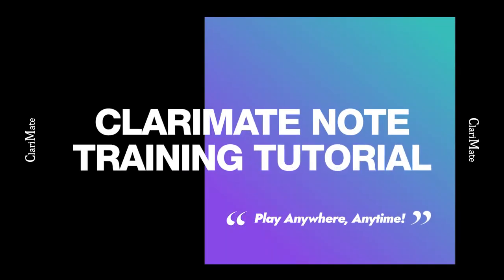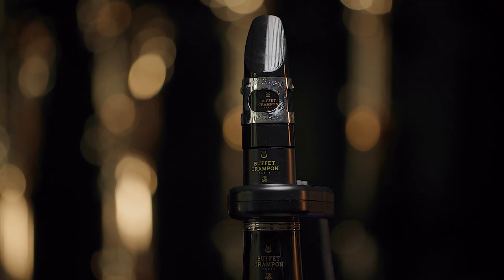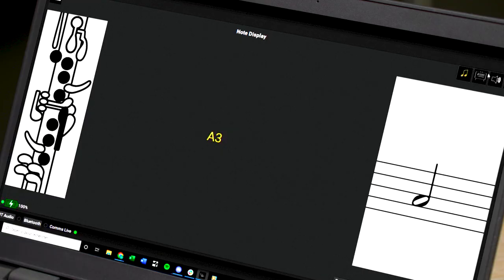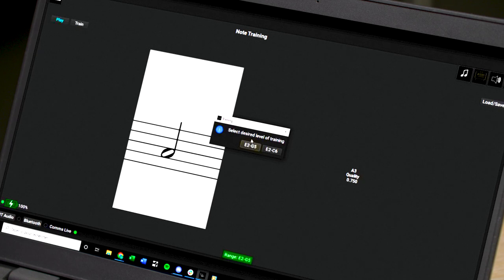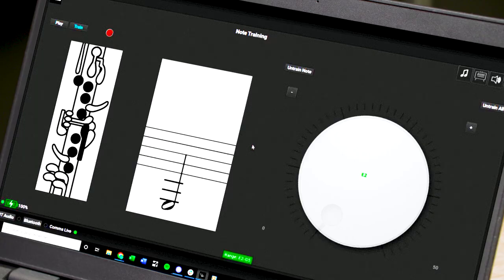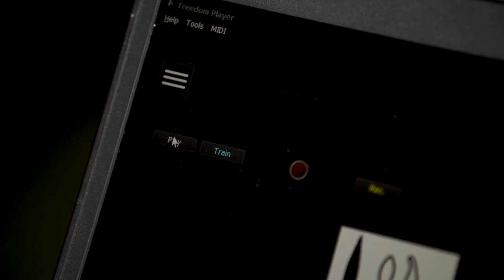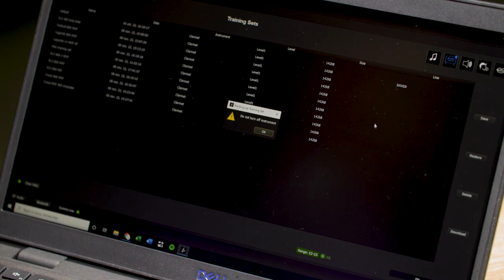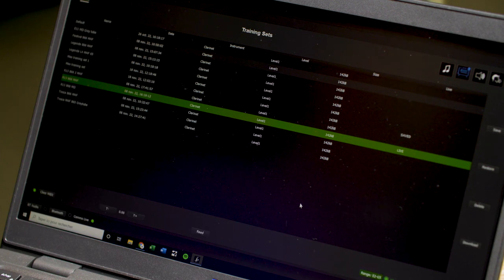ClariMate - Note training tutorial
The ClariMate is a digital mute for Bb and A clarinets allowing you to play silently through headphones and connect to the digital world through bluetooth play along and MIDI.

Everything you need to know about the note training tutorial feature !